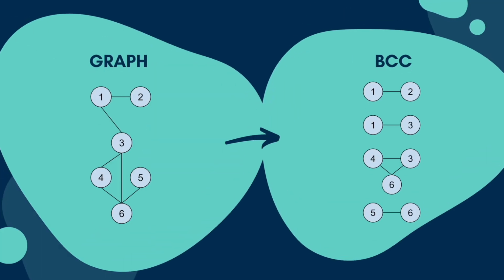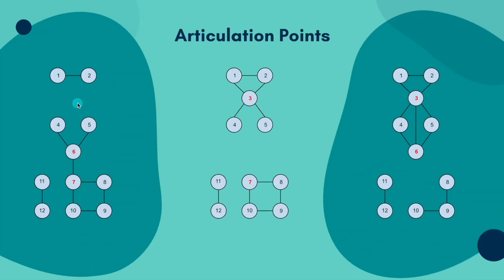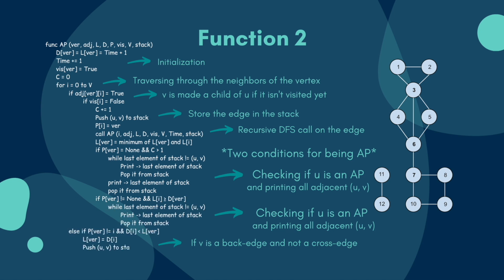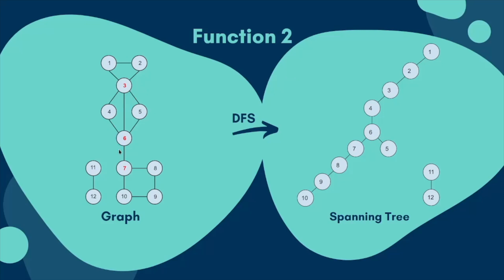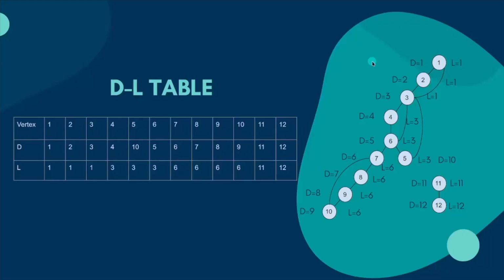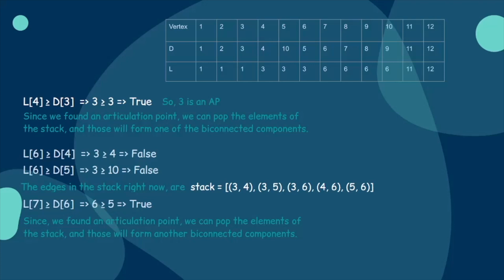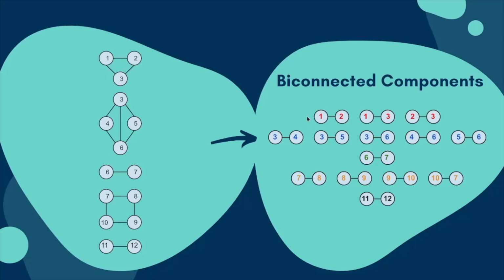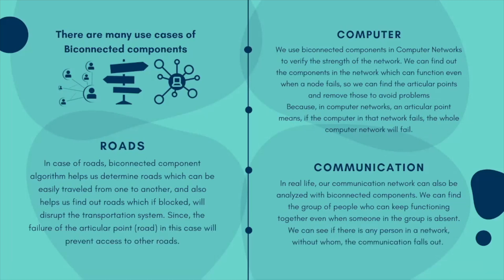Biconnected Components Video